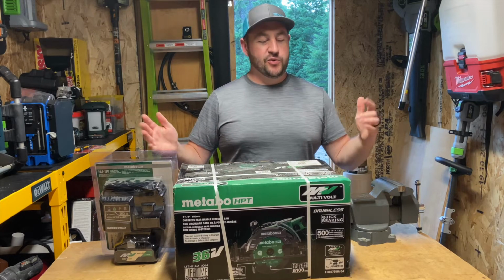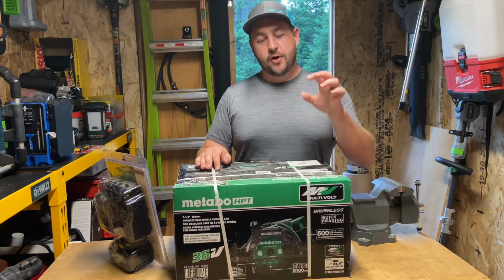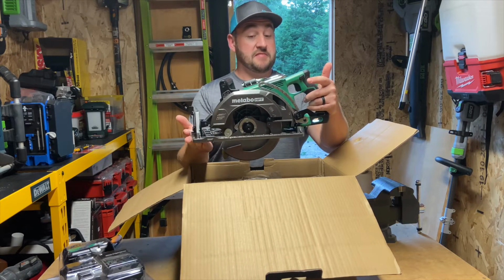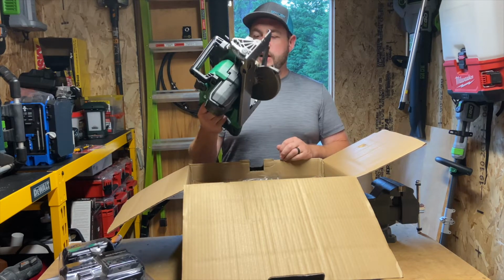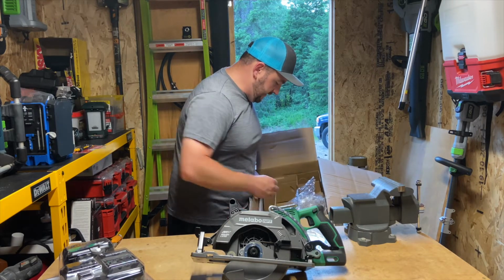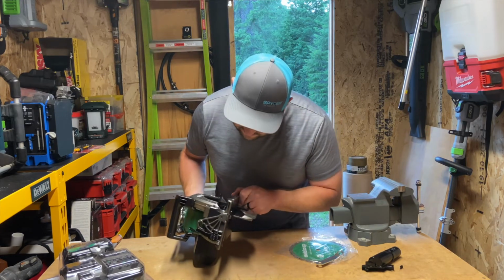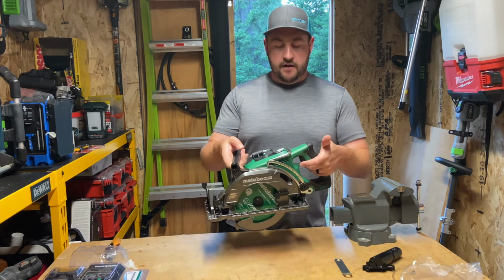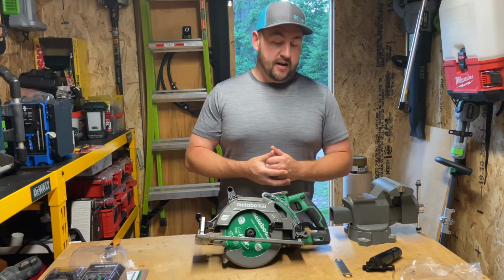Metabo HPT 36V 7-1/4" Rear Handle Circular Saw : Unboxing!!!!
Today I am unboxing Metabo HPT's 36V Mulitvolt 7-1/4'' rear handle circular saw. This saw packs a lot of great features into what is currently the lightest weight saw on the market. Check out the video and let me know if you think Metabo HPT's saw is a top tier contender!